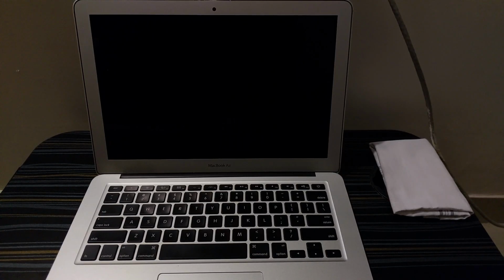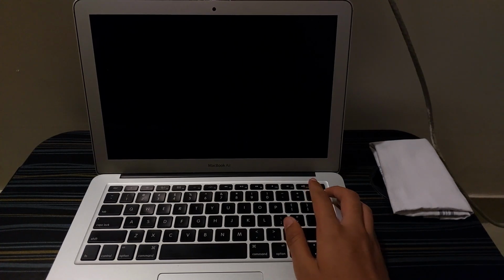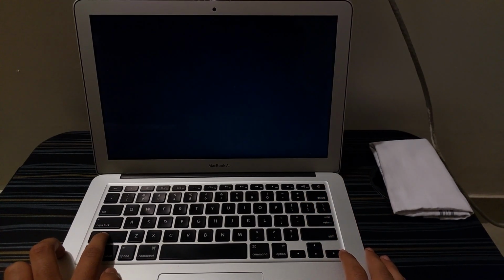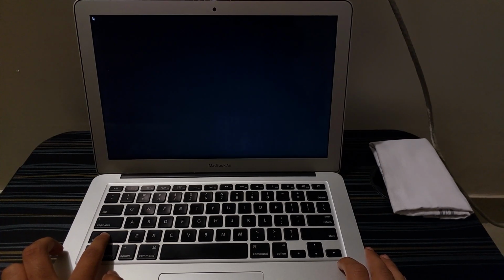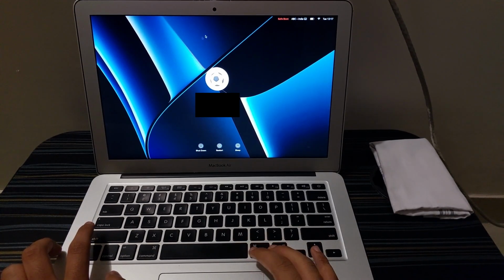Safe Boot on Intel Mac - Troubleshooting Guide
In this comprehensive video tutorial, we will walk you through the process of performing a Safe Boot on your Intel-based Mac. Safe Boot is a powerful troubleshooting mode that can help resolve various software-related issues and conflicts on your Mac.

Join us as we explain the purpose and benefits of Safe Boot, highlighting situations where it can be an effective troubleshooting step. Whether you're experiencing frequent app crashes, slow performance, or unexpected behavior on your Mac, Safe Boot can be a valuable tool to diagnose and resolve these issues.

We will guide you step-by-step on how to initiate a Safe Boot on your Intel Mac. You'll learn the proper method to enter Safe Boot mode, including the necessary keyboard shortcuts during startup. We'll emphasize the importance of patience during the Safe Boot process, as it may take longer than a regular startup.

During the video, we'll discuss the key features of Safe Boot mode, such as disabling startup items, performing disk checks, and using a basic set of system extensions. We'll explain how these actions help identify and isolate problematic software or configurations that might be causing issues on your Mac.

Our tutorial will also cover troubleshooting tips and best practices for a successful Safe Boot experience. We'll address common concerns, such as the temporary removal of certain features or third-party extensions during Safe Boot, and provide insights on how to restore your Mac to normal mode after troubleshooting.

By the end of this video, you'll have a clear understanding of Safe Boot and its importance as a troubleshooting step for your Intel Mac. Empower yourself with this valuable knowledge and efficiently tackle software-related issues on your Mac.